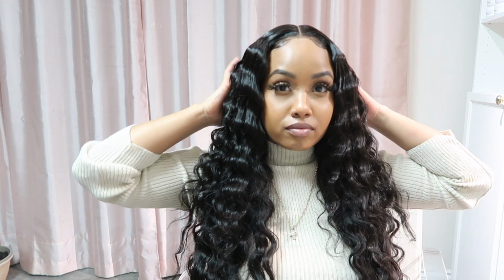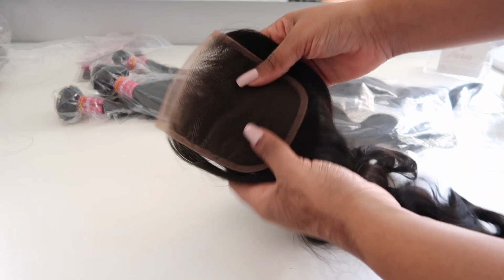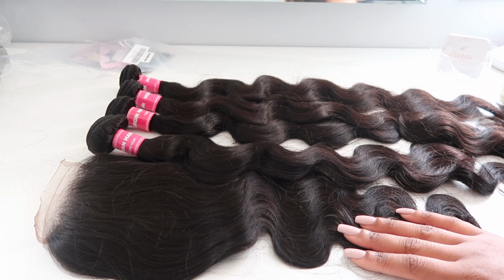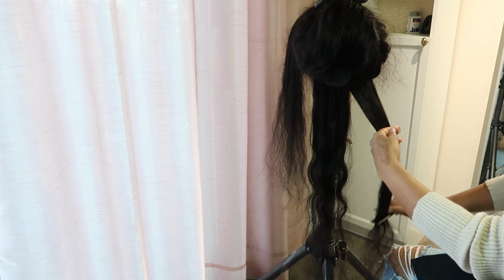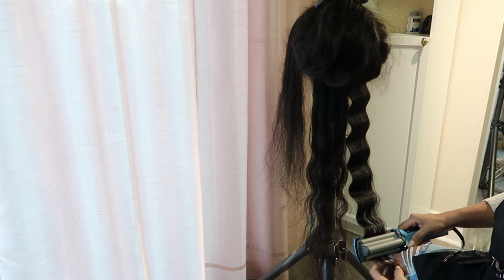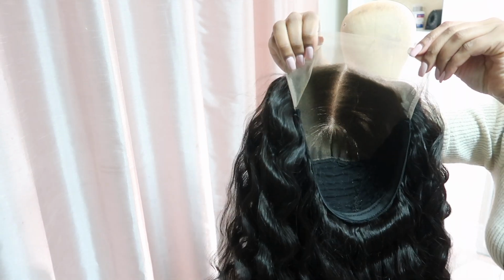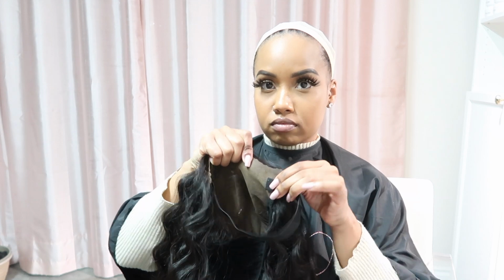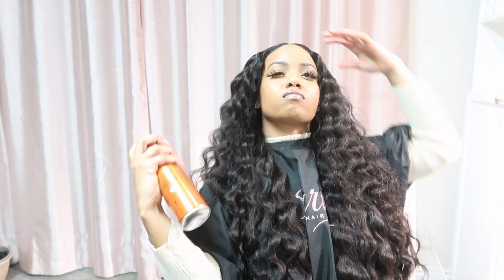HOW TO ACHIEVE PERFECT WAVES X GLUELESS CLOSURE INSTALL ||SUNBER HAIR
𝐇𝐄𝐘 𝐇𝐔𝐍𝐍𝐘!!

Today I will be showing you how I installed this closure wig PLUS how I achieved these bomb waves using bundles that I received from Sunber Hair.The iron I used to achieve this look is called (BaByliss Nano Titanium Triple Barrel Deep Waver). I hope you enjoy this video.

●▬▬▬▬▬ ♛SUNBER HAIR♛ ▬▬▬▬▬●

Hair Information: sold NO.1 Sunber Brazilian body wave 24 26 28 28 with 20 closure

-XOXO